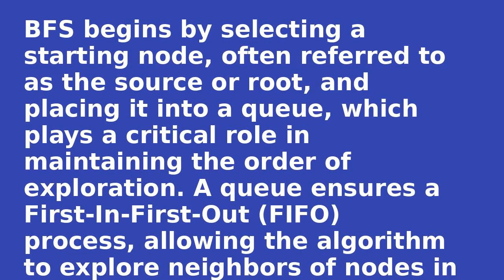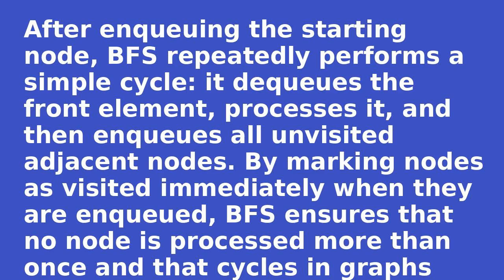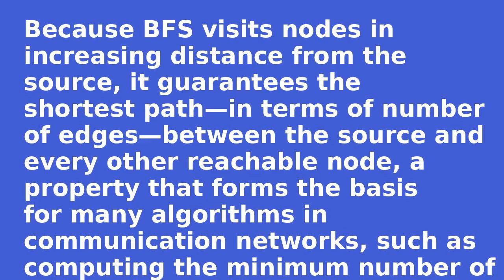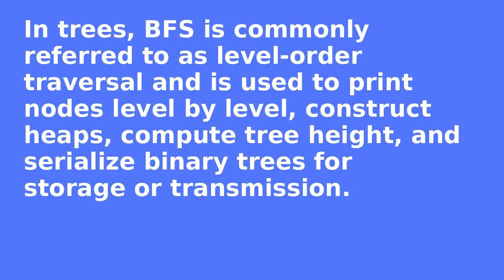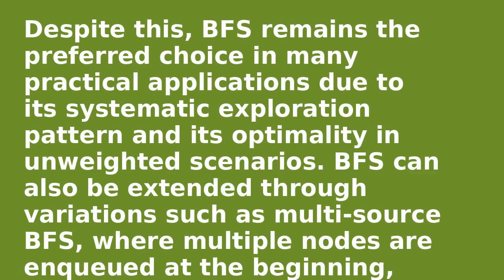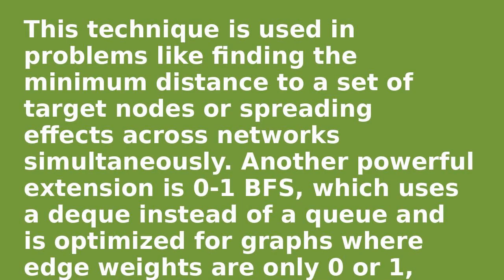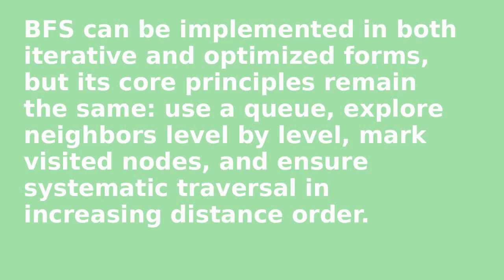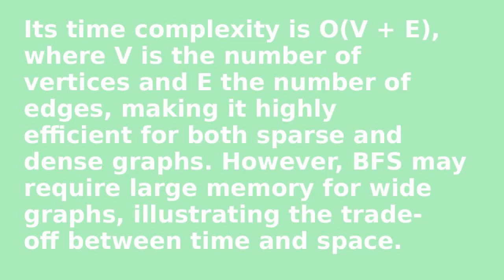Breadth First Search